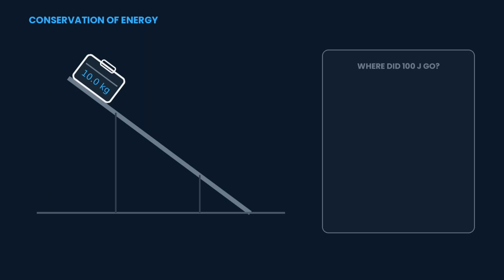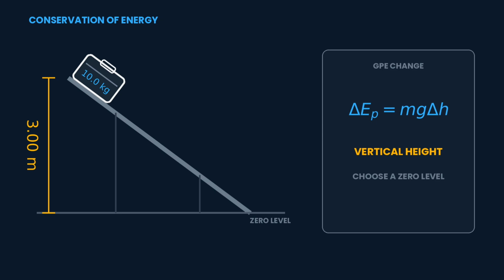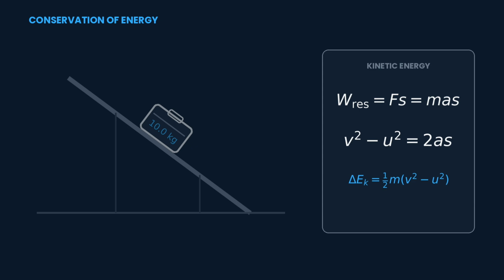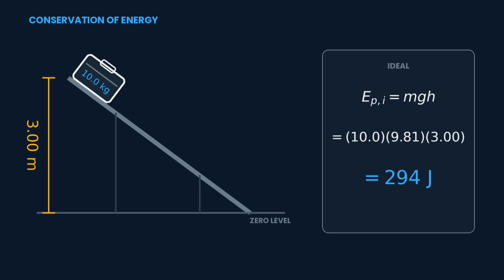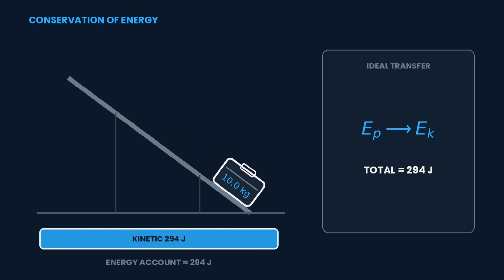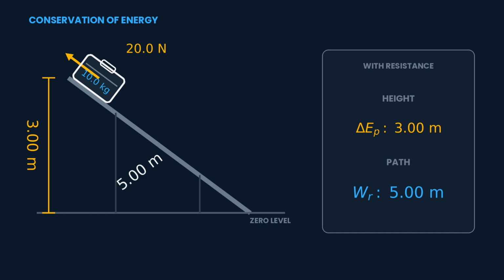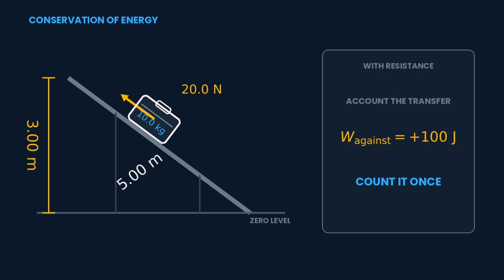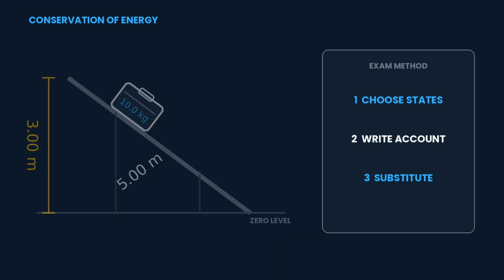Conservation of Energy Explained | AQA A-Level Physics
How can a 10.0 kg case lose 294 J of gravitational potential energy but reach the bottom with only 194 J of kinetic energy? This animated A-level Physics lesson explains where the other 100 J goes and how the principle of conservation of energy applies to both smooth and rough ramps.

In this lesson, you will learn how to:

• state the principle of conservation of energy using a defined system boundary
• use ΔEp = mgΔh near Earth’s surface and Ek = ½mv²
• derive the gravitational and kinetic energy equations from work and SUVAT
• use vertical height for mgΔh and path distance for work against resistance
• calculate the final speed for smooth and rough ramps
• distinguish a decrease in mechanical energy from a decrease in total energy
• handle positive “work done against resistance” and negative “work done by resistance” without double-counting

This lesson supports AQA AS and A-level Physics 7407/7408 mechanics content and is also relevant to OCR A, Pearson Edexcel and Cambridge International A-level Physics 9702.

CHAPTERS

0:00 Where Did the Missing 100 J Go?
0:18 Conservation of Energy and System Boundaries
0:36 Gravitational Potential Energy: ΔEp = mgΔh
1:08 Kinetic Energy and Work: Ek = ½mv²
1:39 Smooth Ramp Worked Example
2:59 Rough Ramp and Resistance
3:48 Final Speed with Resistance
4:10 Mechanical Energy vs Total Energy
4:22 Exam Method
4:49 Next: Density and Hooke’s Law

Before the rough-ramp calculation appears, predict where the “missing” 100 J is stored.